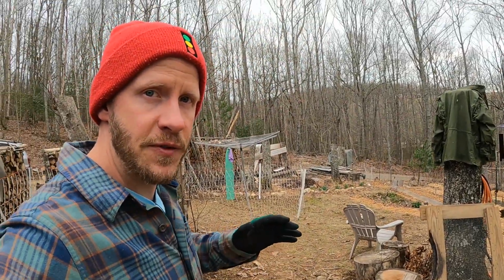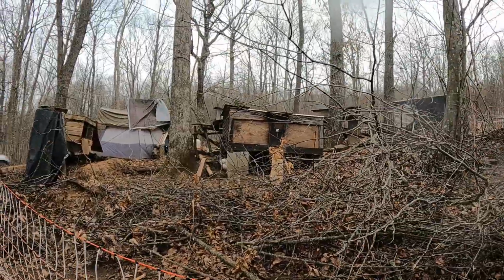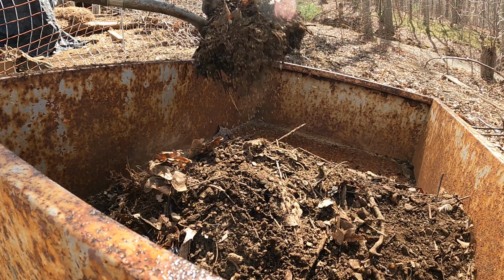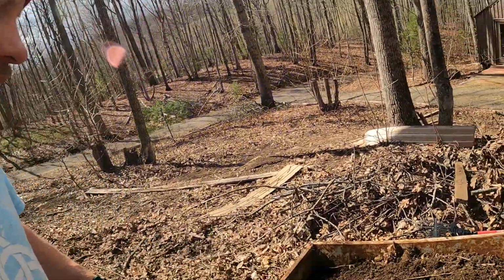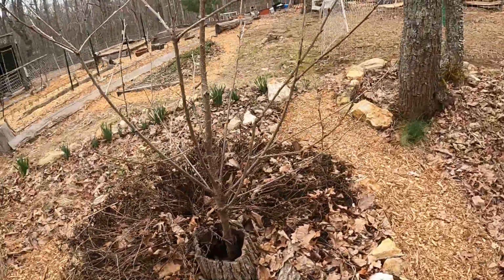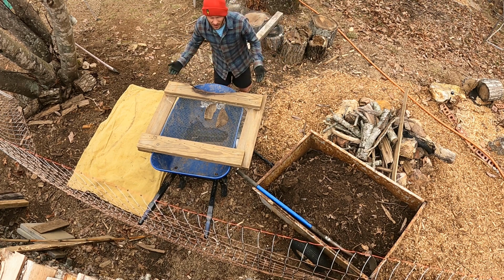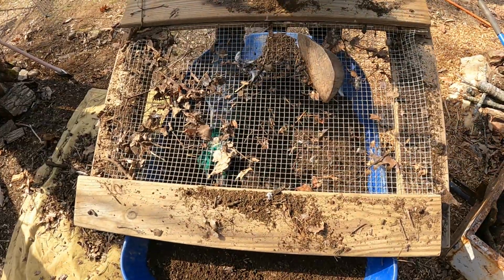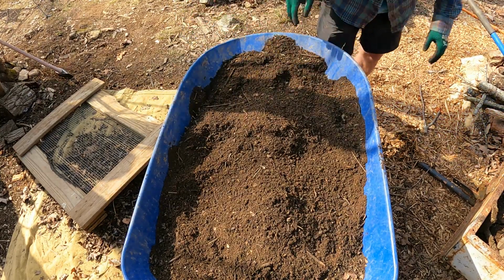Harvesting Then Sifting Fresh Forest Loam for the Garden - March 2025, Season 4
Welcome to Strand Farm!
We are at the beginning of our 4th off-grid spring season in the Appalachian Mountains. Having learned many valuable lessons from years past, this is going to be our greatest season yet. Follow along with us. Don't forget to sign up for our free email newsletter where you can continue the dialogue with us more closely. The newsletter contains content that may not be available on our public website. We write about updates on the farm, articles on various homestead-related topics, resources, photos, recipes, and more. Join us and get inspired to pursue your dreams. Thanks so much for stopping by. Come back for the next episode of Season 4, where we'll continue to Grow Independent Together.

Want to support our YouTube channel for free?
You can do so in four easy ways:
3. Leave a comment (plus we love to hear from yall)
4. Share our videos with others
Thank you so much for your support! Have a great day :)